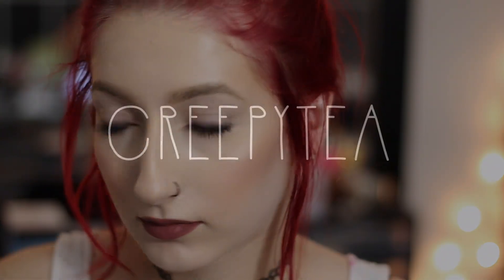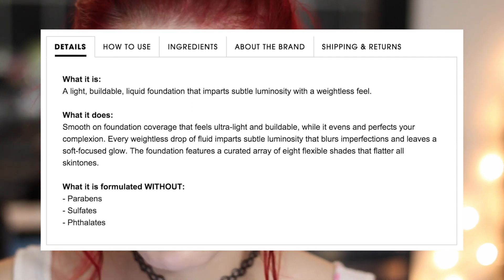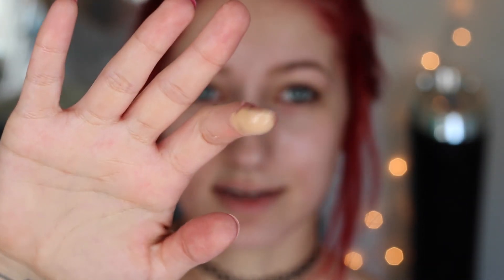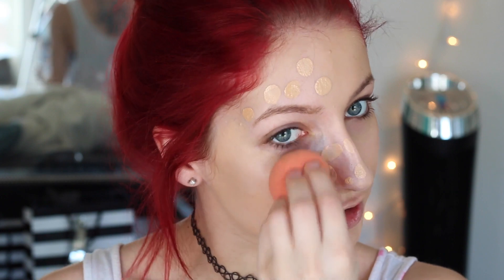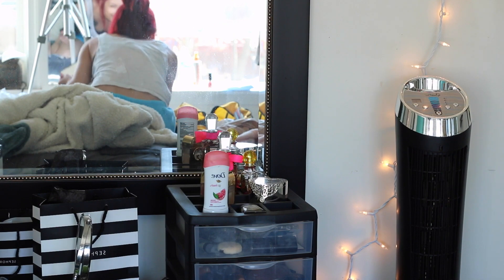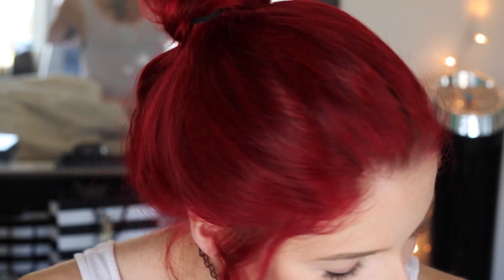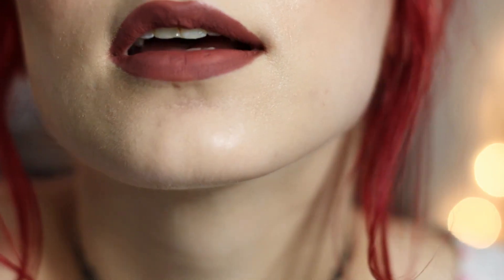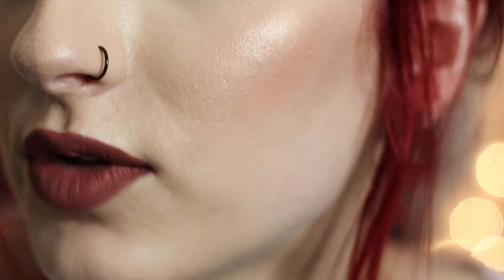NEW! Becca Aqua Luminous Foundation | First Impression & Review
Thumbs up for the mascara all over my fuckin eyelids.

**READ ME**

► SIGN UP WITH OCTOLY
Sign up with Octoly for free for a chance to be sent free beauty products from your favorite high end brands for review!

► GET A FREE MONTH OF SCENTBIRD
Get a 30-day supply of high end designer brand fragrances of your choice once a month, a great way to try them out before committing to purchasing a full bottle.

► SIGN UP WITH EBATES
Sign up with ebates to get cash back from online shopping trips, you get a $10 gift card from a store of your choice when you sign up.

► USE MY INVITE CODE FOR OTAKUMODE FOR $5 OFF

creeepytea

** Make sure that you address it to me by putting either "Tiffany" or "Plushtea"!
If you want to send something to both Hailey (Littleshyfawn) and I make sure you address it to us both!

ODENTON, MD 21113

► MUSIC
Kefka FFVI Remix by Mewmore